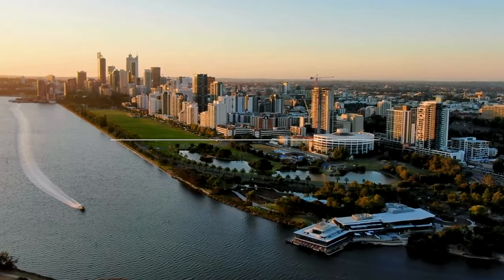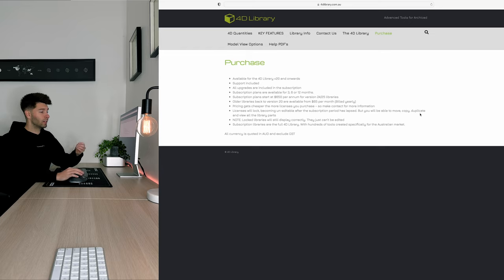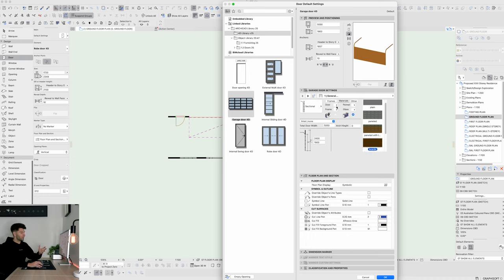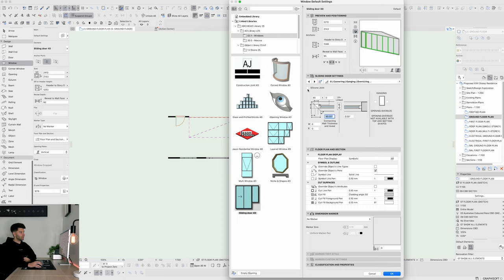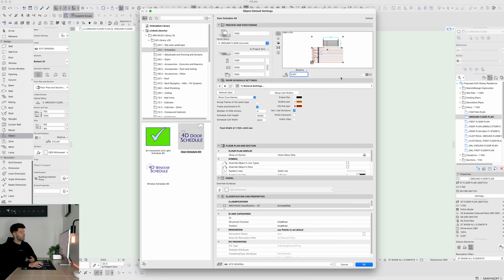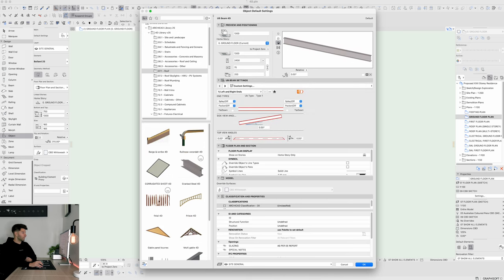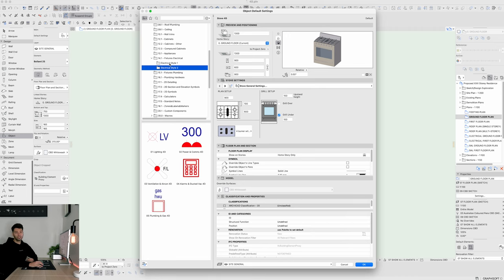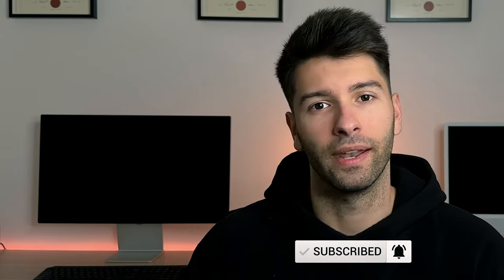ArchiCAD Secret 4D Library for Australian Architects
The best archicad library money can buy! @4dlibrary923 an essential for all architects and designers. If you're looking for something better than that which comes in the archicad default package look no further. This 4d library is something special.

As an architect I use this library daily without fail.

00:00 Intro
00:36 Download 4D
02:10 Doors
03:48 Windows
05:47 Secret
06:15 Objects
12:00 Outro